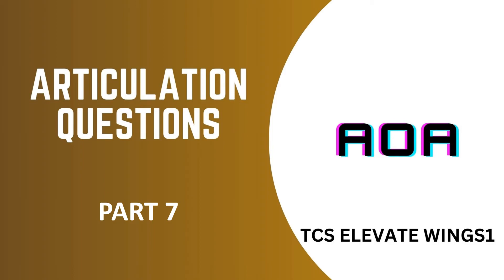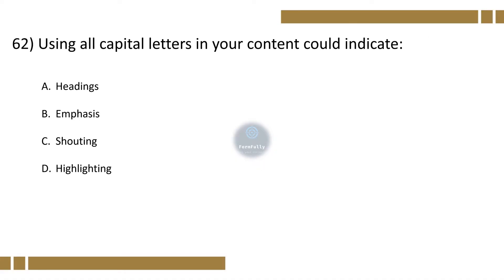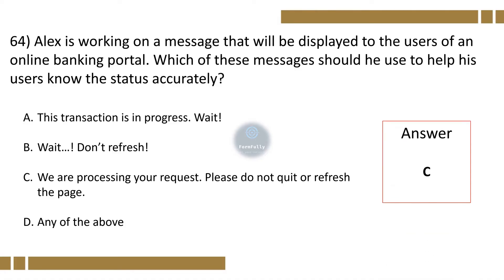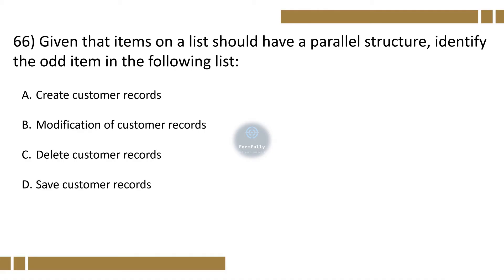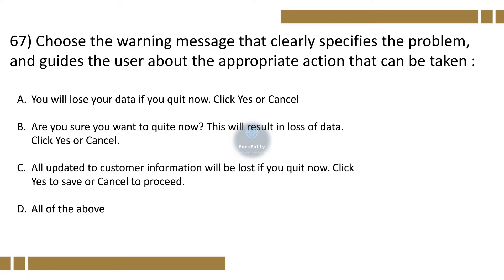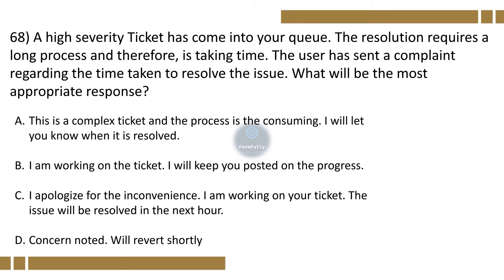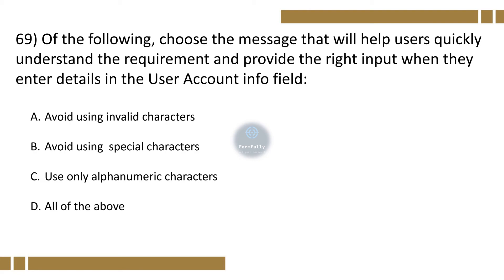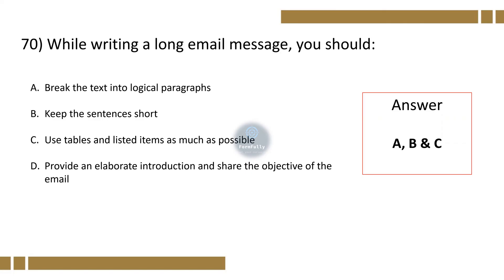Articulation TCS ELEVATE WINGS 1 Track Complete MCQ | PART 7 | DCA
📚 Calling all aspiring TCS WINGS 1 and those aiming to pass the Articulation track exam! 📚

In this action-packed video, we have created a series of carefully crafted Articulation 1 MCQs that cover all previous year mcq.